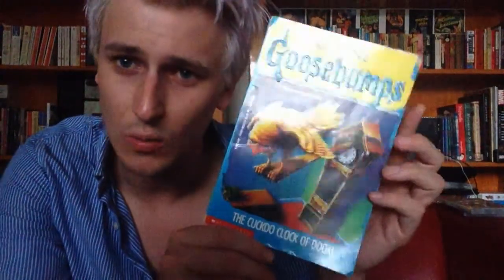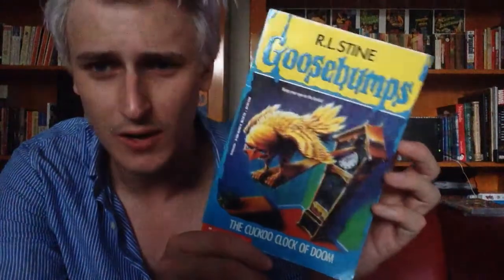The Cuckoo Clock of Doom || Gattsy on Goosebumps #28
'Gattsy on Goosebumps' is now available in podcast form on Spotify or your podcast app of choice. Pipe me right into your ear--holes, boys and ghouls.